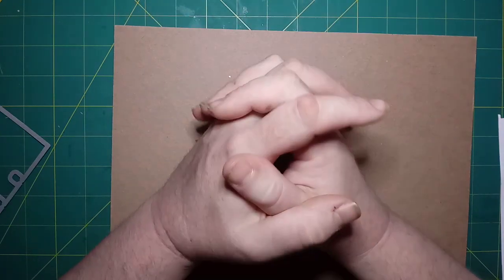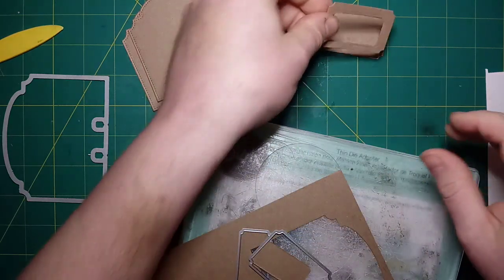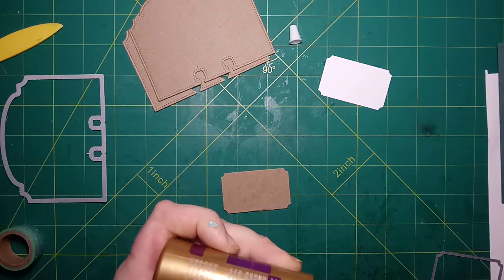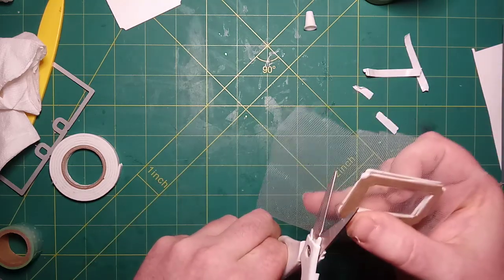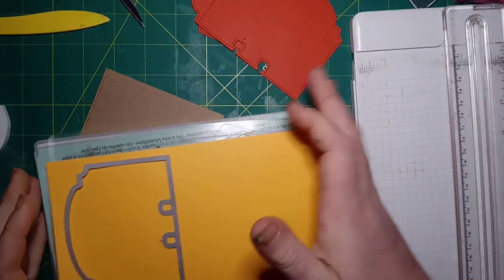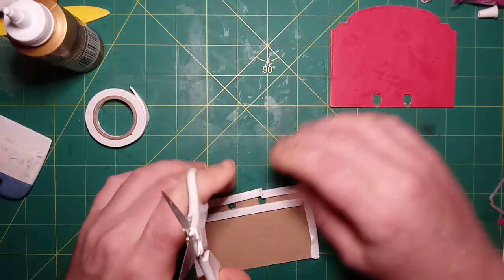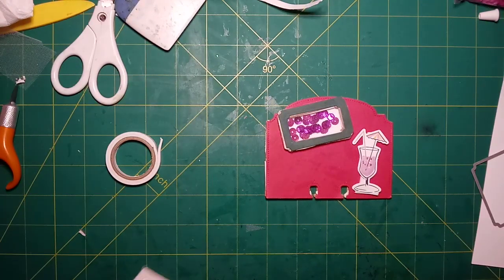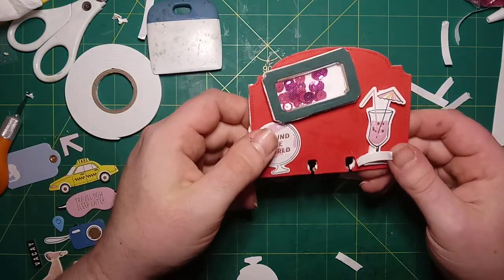MY RESPONSE to the puchymademerecreateit Challenge on IG!!